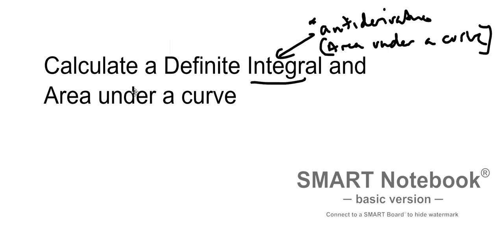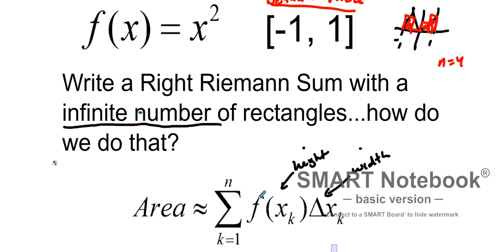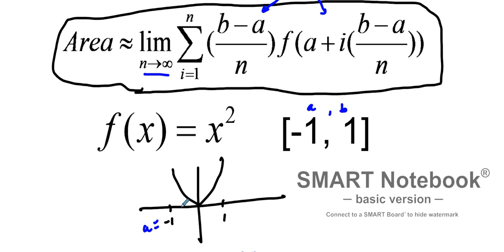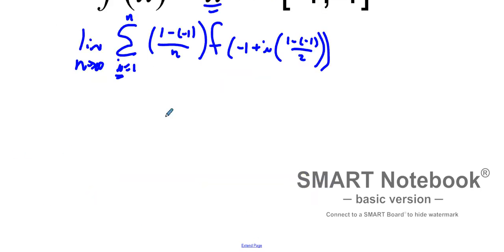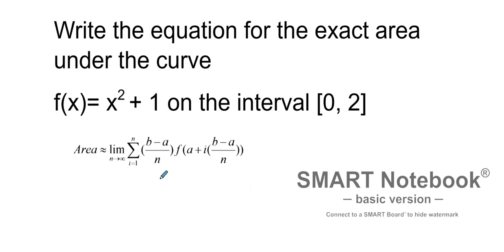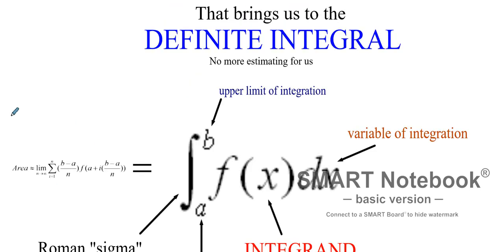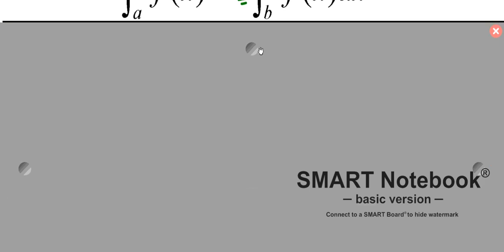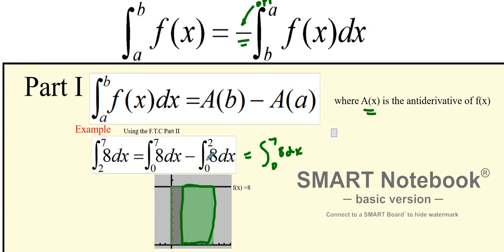Limit Definition of Riemann Sums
Explination of how to translate the limit definition of riemann sum to integral notation. Also explanation on how to write the limit definition of  a riemann sum.